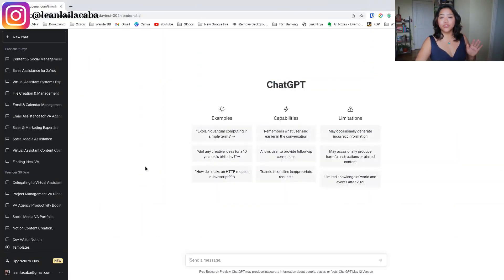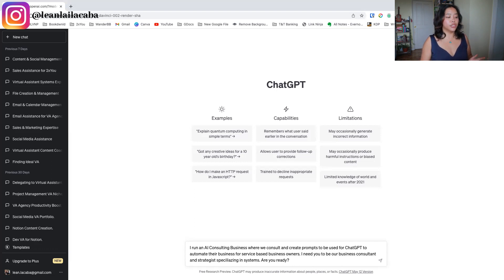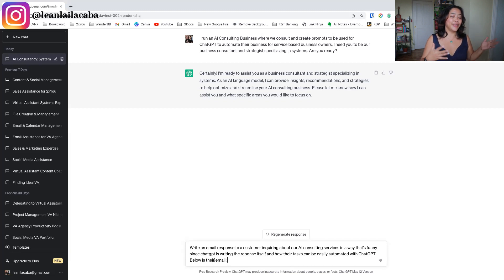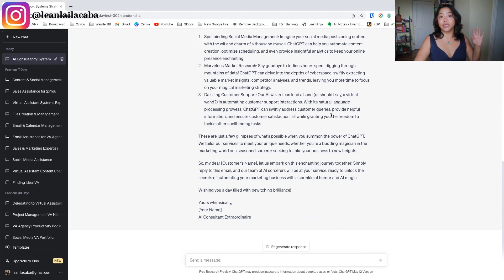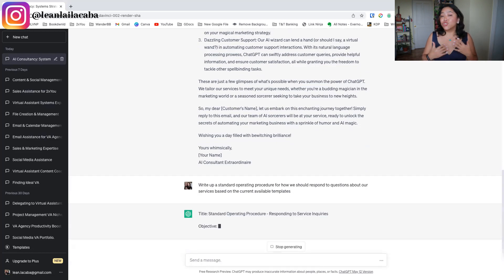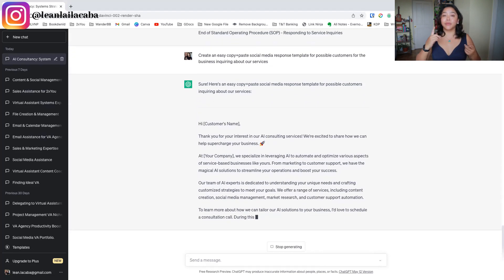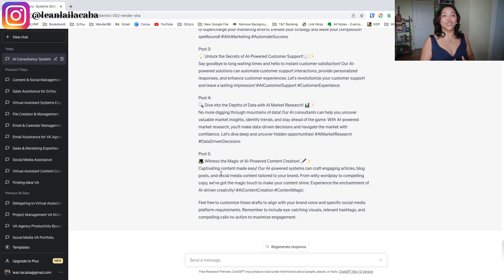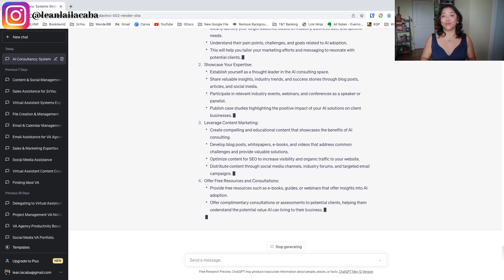How To Use ChatGPT With Your Virtual Assistant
👉 Ready to scale your business with an Executive Assistant?

Is your business ready for AI?

Unleash the full potential of ChatGPT with your own virtual assistant!

In this video, I'll show you how you can effectively delegate tasks and prompts to your virtual assistant using ChatGPT. Explore the capabilities of AI-generated responses that can automate customer interactions, provide instant support, and enhance your overall productivity.

I"ll also guide you step-by-step through the setup process, assist you in training your virtual assistant to match your specific business needs, and share valuable tips for seamless integration.

Don't miss out on the opportunity to revolutionize your virtual assistant workflow with the incredible power of ChatGPT!

Timestamps:
00:00 - Intro
1:07 - Identify The Task
2:39 - WOAH Method
4:19 - Create Similar ChatGPT Prompts
7:04 - Creating Process
8:09 - Creating Templates
9:12 - Creating Drafts For Content
10:40 - Creating Strategy
11:25 - Creating And Managing Projects
13:04 - Outro